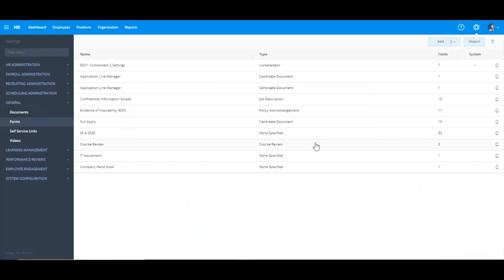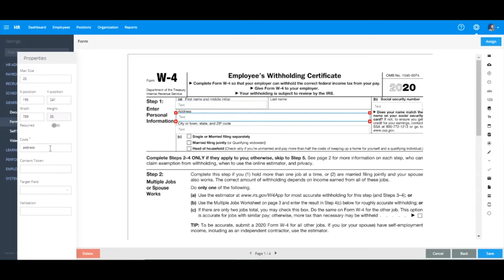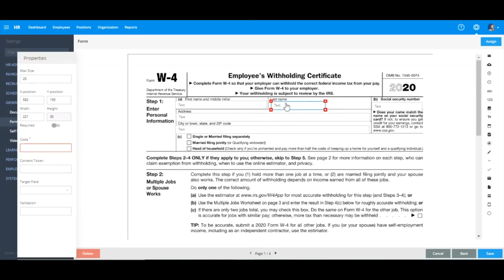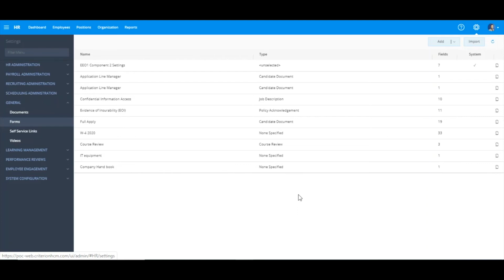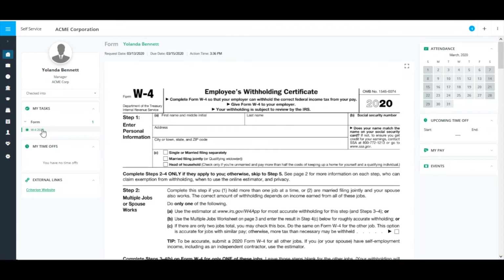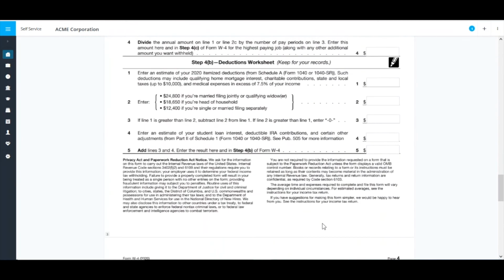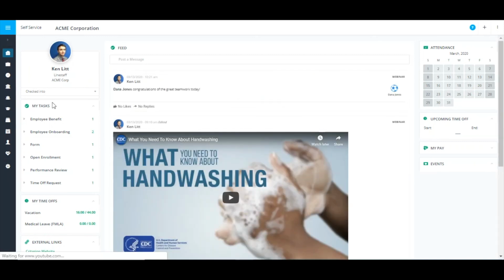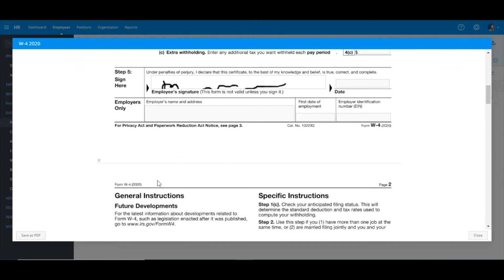Digital Forms Overview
Criterion HCM shows an overview of how to convert from PDF forms in HR to electronic documents within Criterion.